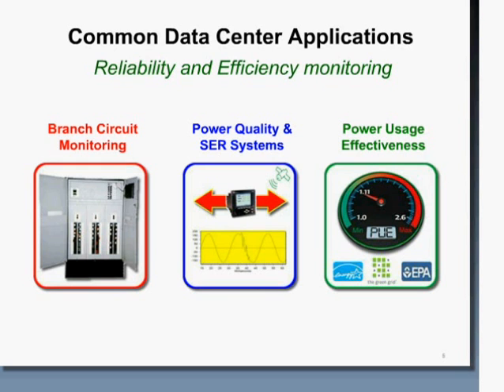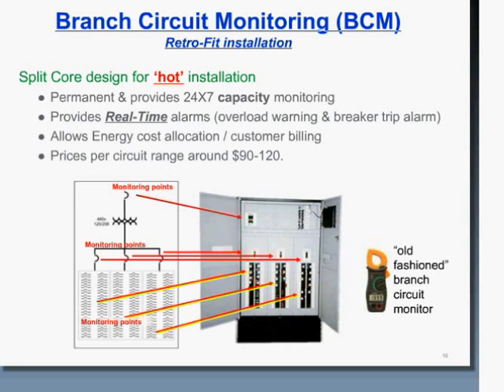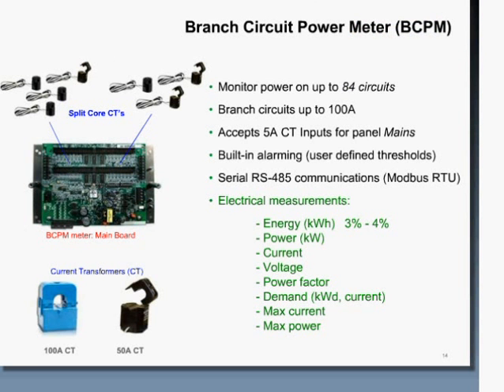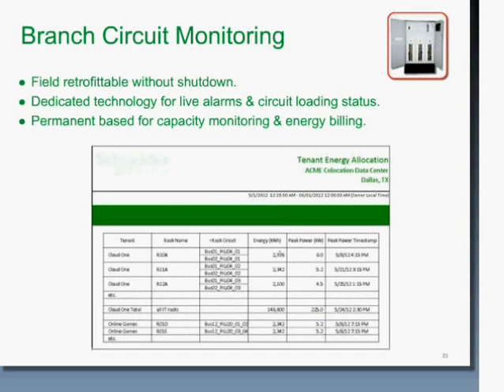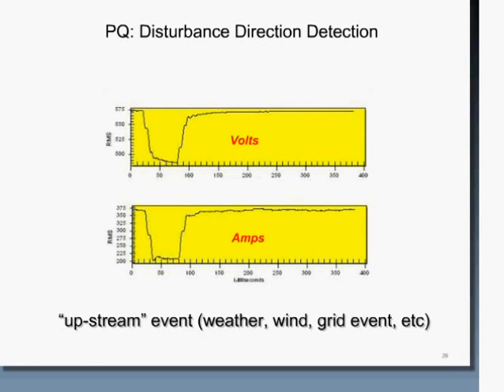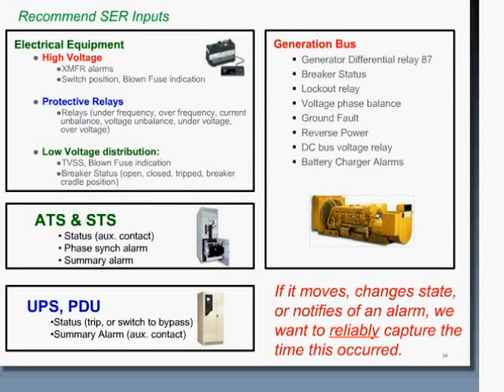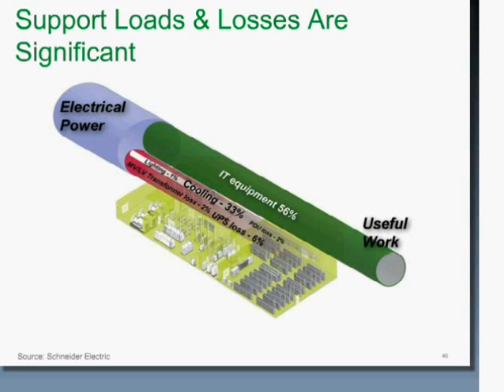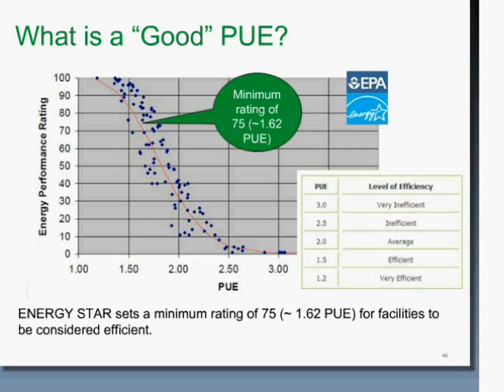Reliability and Efficiency Monitoring in a Data Center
Reliable and efficient power monitoring in the mission-critical data center environment is extremely important. We have had many discussions about monitoring at the rack level. In this presentation, Schneider Electric will investigate and learn about branch circuit power monitoring. Our goal is to understand how it works, what it does, and how to leverage it to make data centers more reliable and efficient.